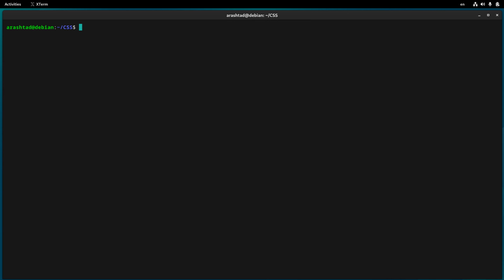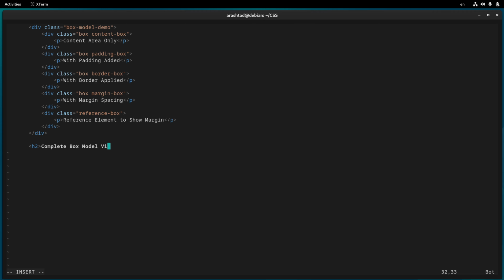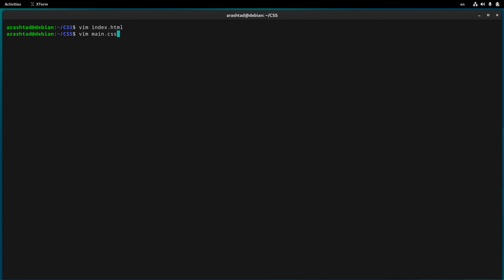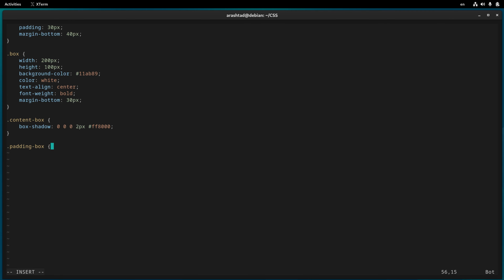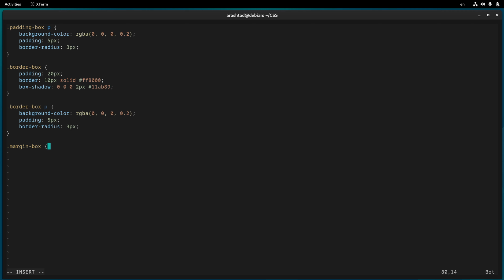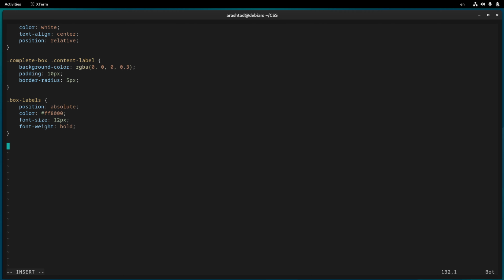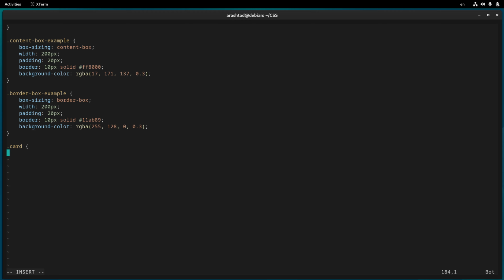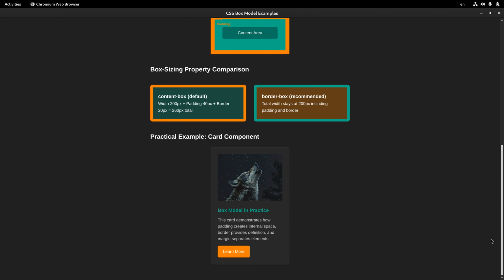Understanding the CSS Box Model with Clear Examples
Master the CSS Box Model with practical examples. Learn margin, border, padding, and content area for precise web layout control on Debian 12.